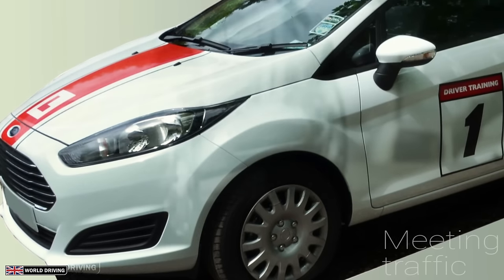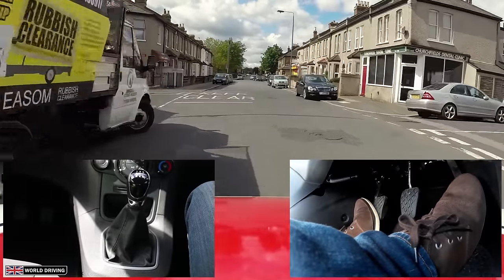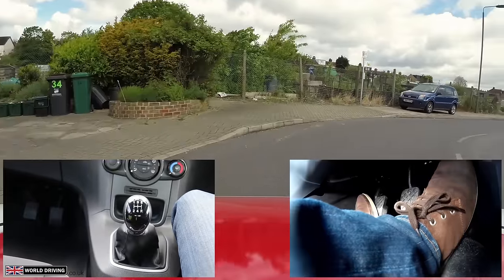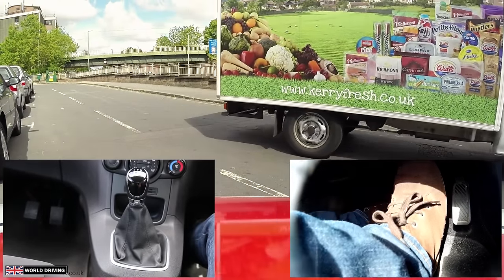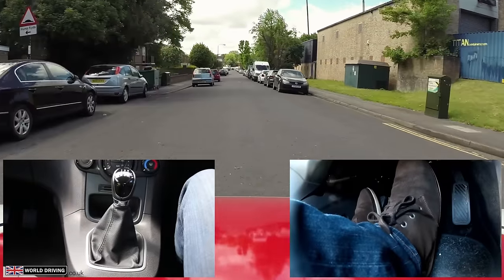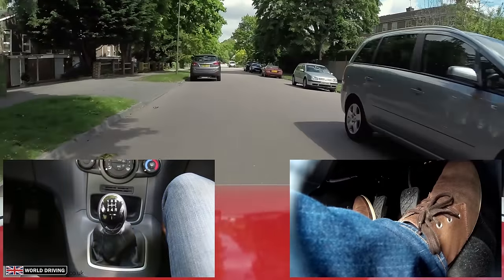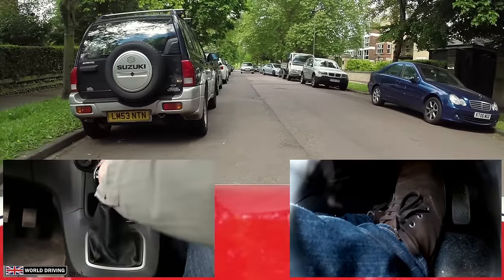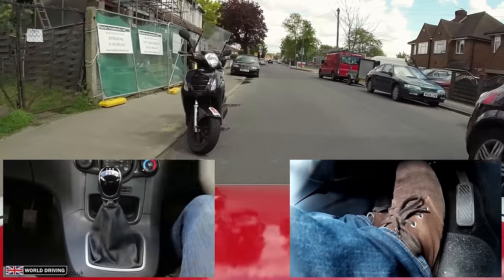Meeting Traffic Driving Lesson - Clutch Control Tips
Meeting traffic with clutch control in traffic is looked at in this video and when to change gears. If you're learning to drive a manual car/stick shift and preparing for your driving test, then this video will be ideal for you. This video will also help if you want to understand the clutch and when to change gears.

The general rule when meeting traffic is if the obstruction is on your side of the road, then you would have to stop for oncoming road users. If the obstruction is on the other side of the road then you would have priority. Obstructions on both sides and then no one has priority.

When there's obstructions on both sides then use your anticipation skills when meeting traffic. Make eye contact with the other road user, try and judge who is going to take control of the situation. If the oncoming vehicle is in the middle of the road and they're not slowing down, then you can anticipate that they want you to stop. If they're slowing down and moving out of your way, then they probably want you to go through.

Constantly look out for spaces that you could use when meeting traffic. Plan ahead as usual and be ready for the worst.

Don't stop too close to the kerb when waiting for oncoming as it will be hard to steer out of the space and road users behind might think that you've parked. Don't stop too close to the parked vehicle in front either as it will also be hard to steer back out again. Be ready to move out of the space and make it easy for yourself.

Use your mirrors constantly as you move into the space when meeting traffic and when you go back out again. When driving at slow speed you can expect cyclists to possibly catch up with you on the left or right of you so be careful.

00:00 Meeting traffic intro
00:24 Who has priority?
01:05 Where to wait & planning ahead
01:38 Meeting traffic examples
06:56 Driving on a tight road
08:37 Traffic calming measures
09:20 Meeting traffic situations
11:16 Narrow bridge
11:45 Examples of meeting traffic
14:25 Outro

It's recommended that you take professional driving lessons from a fully qualified driving instructor. This video is NOT an alternative to professional driving lessons and is only a rough guide. This video was filmed in the UK. Laws and rules in your country may vary. Videos aren't a substitute for real life driving experience in a safe environment. While World Driving aims to provide accurate and up to date information we cannot guarantee at any time that all the information is up to date and accurate. World Driving cannot accept liability for misleading or inaccurate information or omissions in information given to us by external information providers. This includes, but is not by way of limitation: Any implied warranties of merchantability and fitness for a particular purpose any errors, omissions, or inaccuracies in the information. Any decision made or action taken or not taken in reliance upon the information.